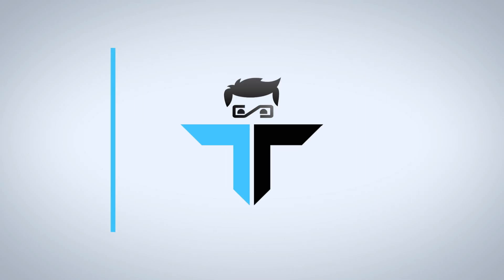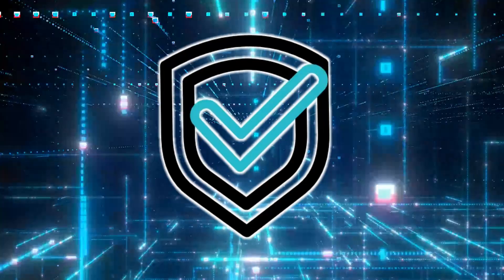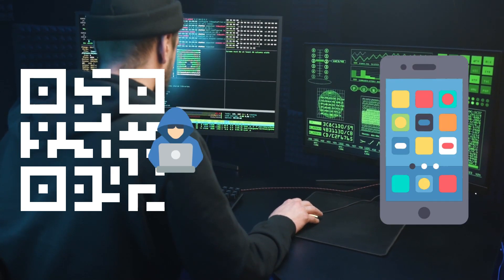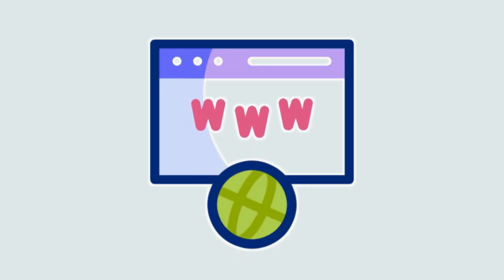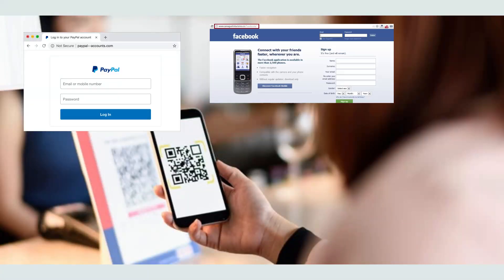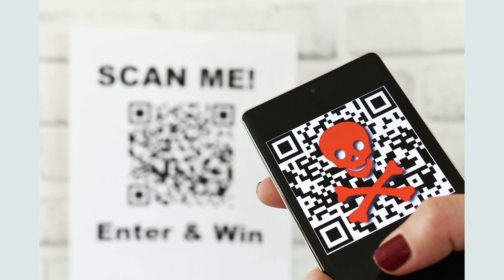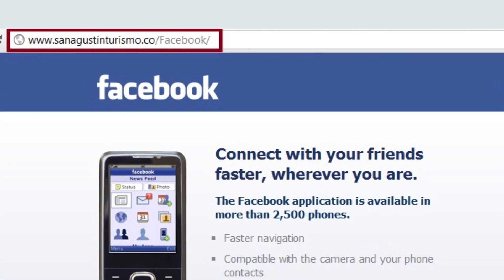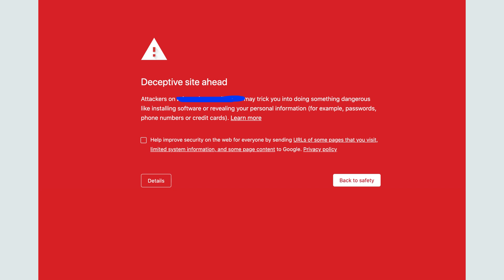How Your Mobile Can Be Hacked Via QR code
"QR codes – they're everywhere, from restaurant menus to payment portals. But did you know these handy squares can be a hacker's gateway into your phone?"
"Let's break it down. A QR code is like a barcode on steroids, storing loads of information. When you scan one, it might take you to a website or even initiate a payment."
"But here's the catch: hackers can tamper with QR codes, embedding malicious links that lead to phishing sites or even directly install malware on your device."
"Scary, right? But fear not! You can outsmart these digital traps."
"First, never scan a QR code from an unknown source. If it looks suspicious or out of place, trust your gut and steer clear."
"Next, check the URL after scanning. If it's shortened or looks fishy, don't proceed. And always keep your phone's software up-to-date to fend off the latest cyber threats."
"Lastly, use security apps with built-in QR scanners that can detect and block harmful links."
"Remember, your data is precious. Protect it like you would your wallet or keys."